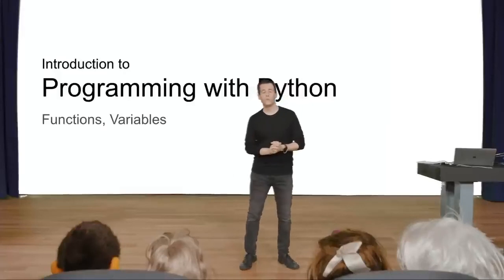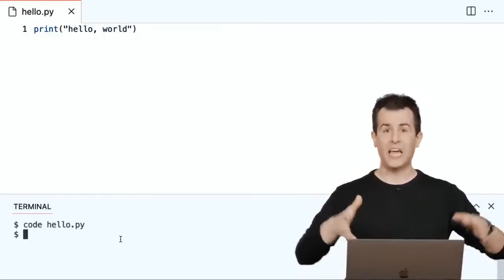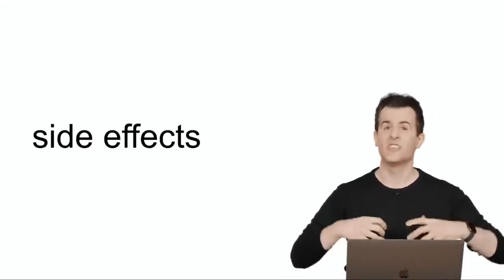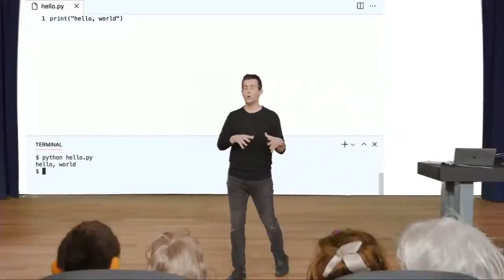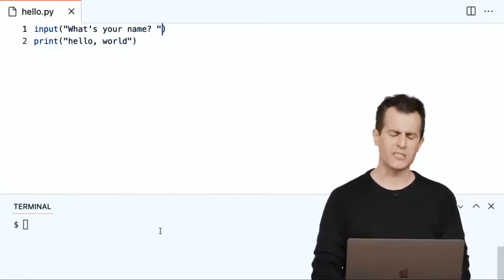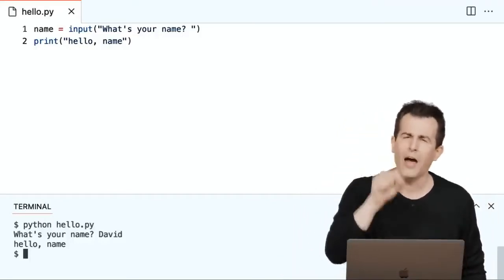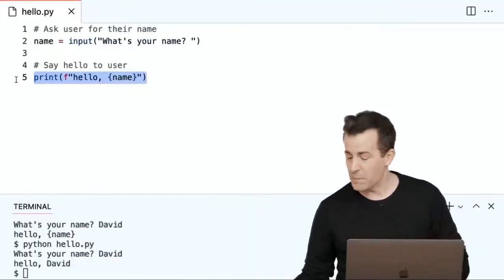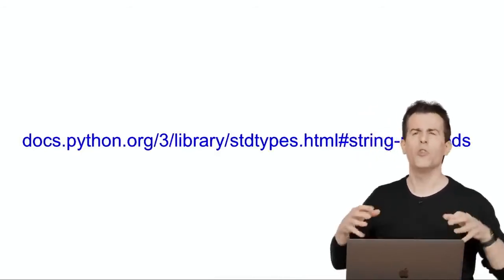Python functions and variables with parameters ||University course||Python Basics 2022. Lecture 0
Python functions and variables with parameters ||University course||Python Basics.